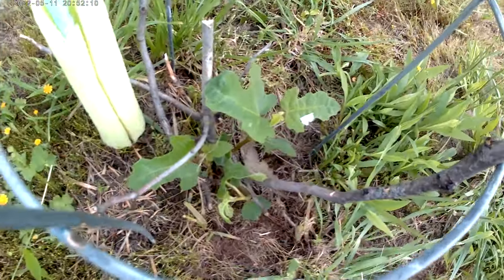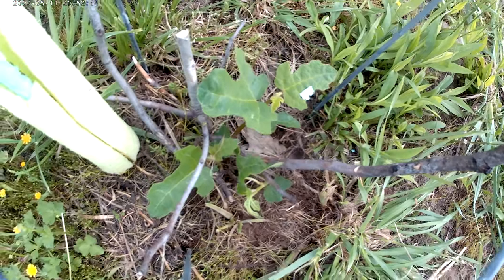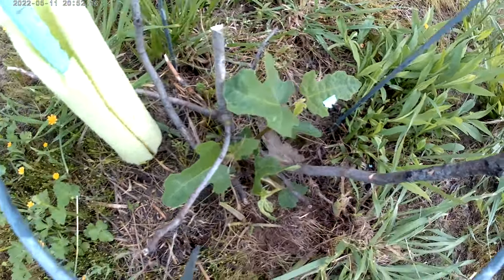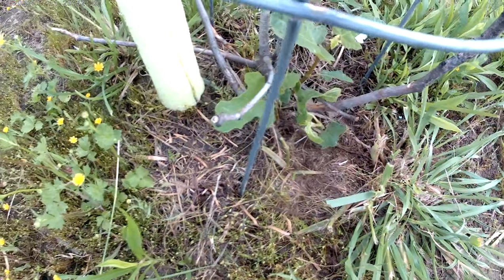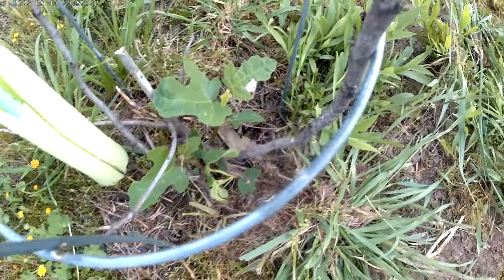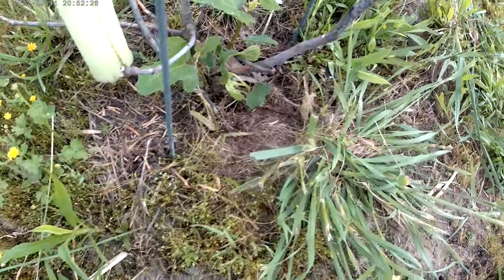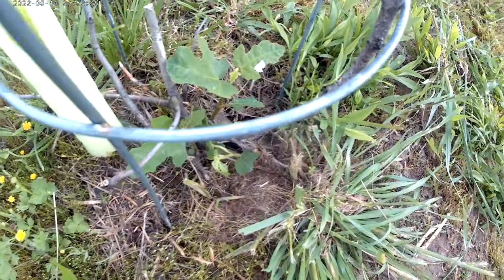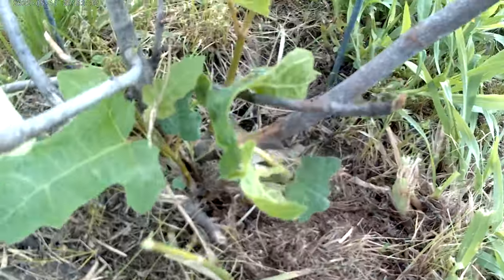Our Figgy Surprise!